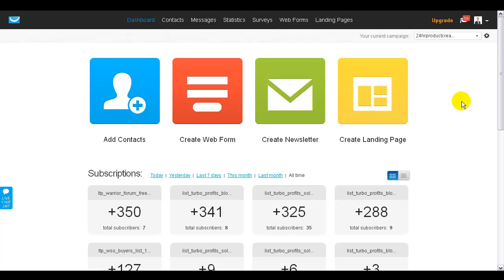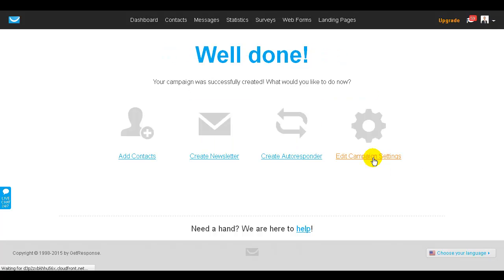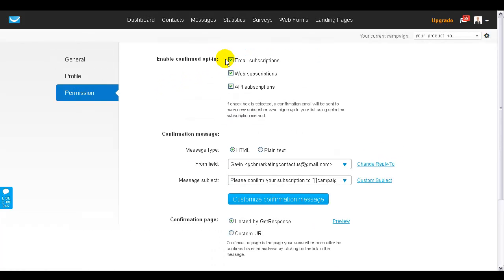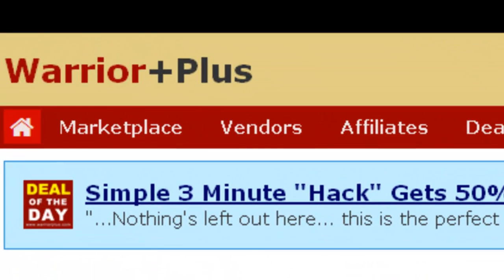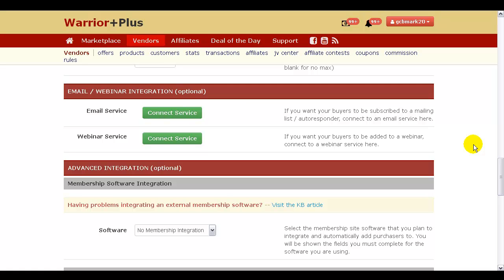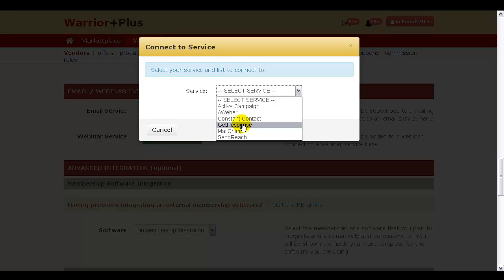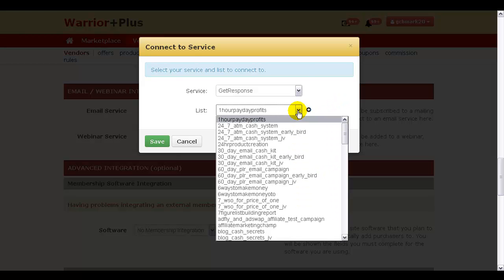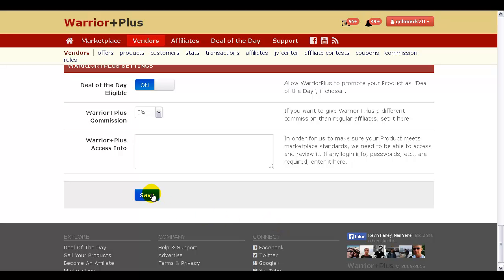Make Money With An Online Email List - How To Build A Buyers Email List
Today Gavin Birchall from GavinBirchall.com shows you how to make money with an online email list by showing you LIVE; how to build a buyers email list in your Internet Marketing online business.

Building a prospects email list is fine and all well and good.

But if you're not building a PROVEN customer base email list OR a BUYERS list then your business will suffer due to the fact that you're spending both time and money on getting fresh leads and clients into your database where a large percentage of them aren't serious enough to buy anything from you.

Sure some of those leads and prospects will buy from you but it is far better to grow a proven buyers list that can then go onto buy most of not all of your own products and services and any recommendations you may send their way too.

In today's make money with an online email list training video I show you how to separate your prospects lists from your buyers lists so you know how to set up highly targeted and effective back end email campaigns that best your lists needs, wants and desires.

Okay with that said I really hope you get a lot out of today's training and get in touch with if you have any questions at

- to get my FREE Solo Ad case study list that sent me 1,000+ subscribers, 59 BUYERS and made me $928.89 in just days of sending out my ads.